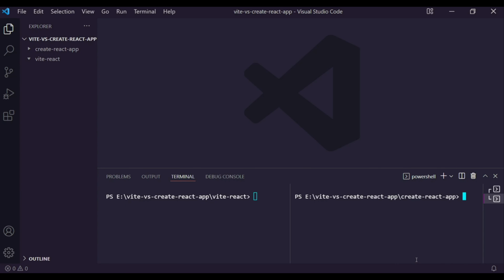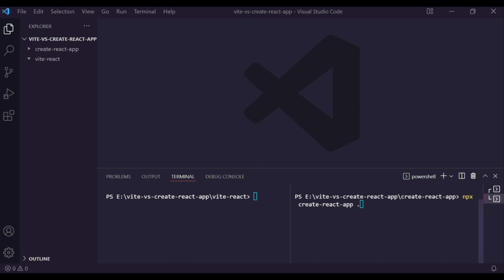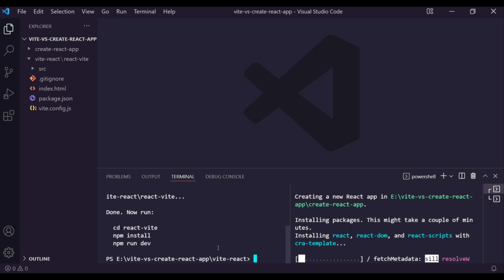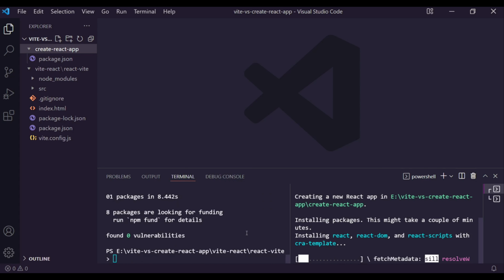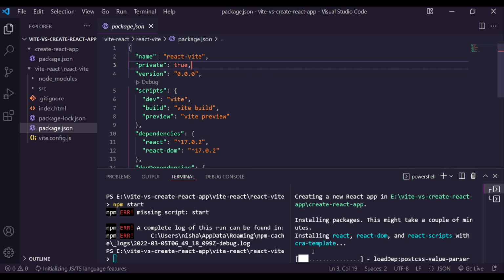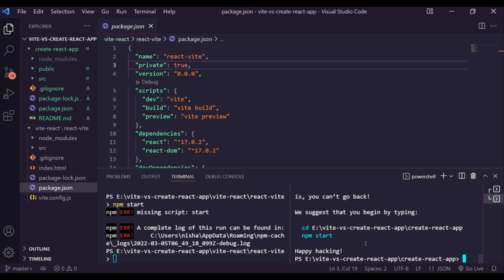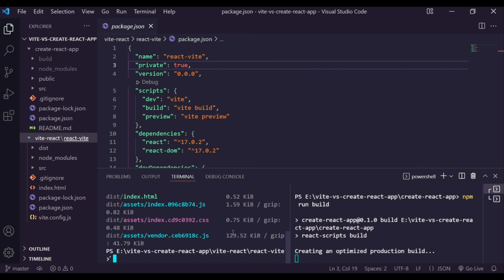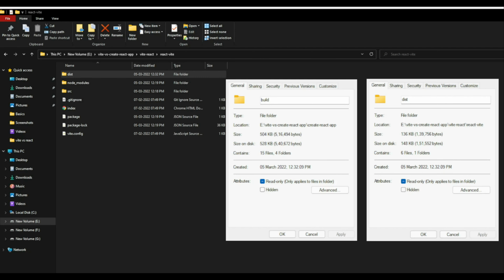Never Use Create React App Again - Vite vs Create-React-App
Hey Guys, let's compare Vite to the Create React App. We will compare the project creation time, as well as build time. We will also compare the build and project sizes.